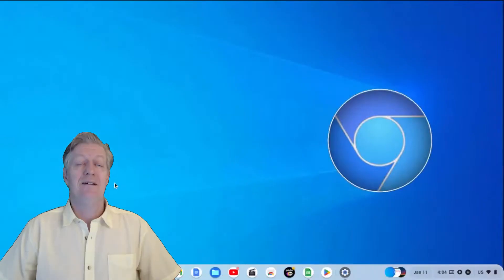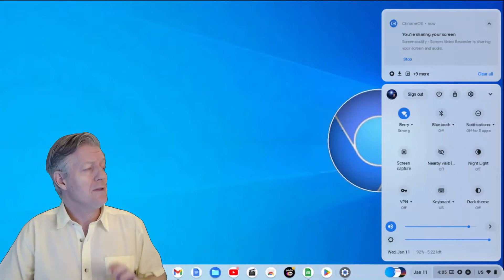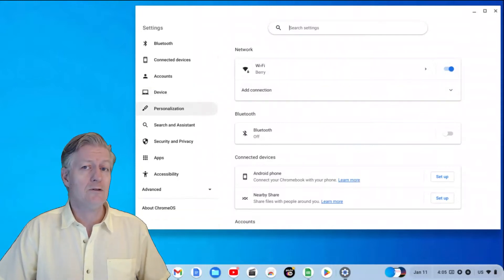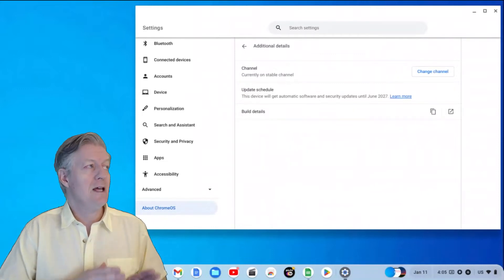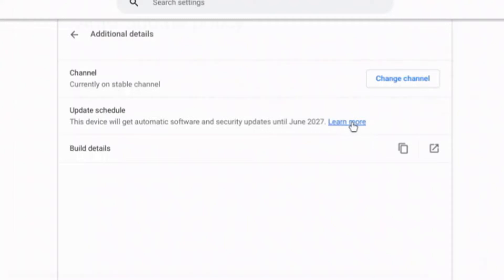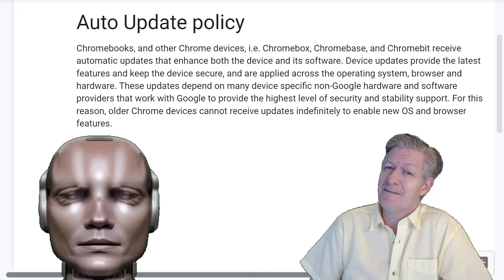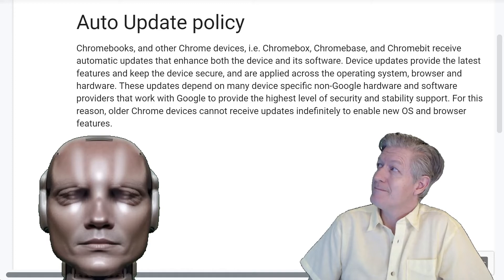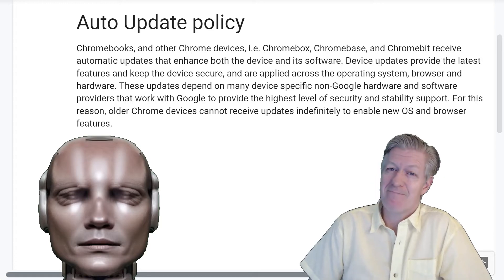How to check your Auto Update Expiration (AUE) date on your Chromebook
In this video I go over how to check the AUE date  or expiration date of your Chromebook, what it means, and is it still safe to use after that date.

CAMERA/LENS:
All of the outside shots:

LIGHTING:
Selfie Ring Camera Light.

SOFTWARE:
VideoPad professional by NCH
L-View Pro
Chrome OS
Windows 10
Screencastify

Chromebook:
HP 14aTouchscreen